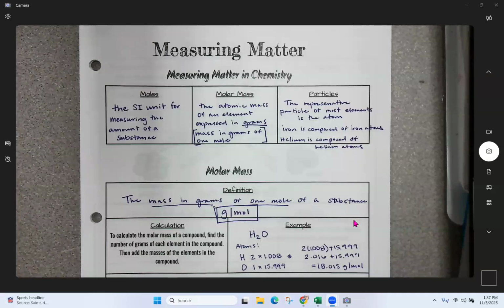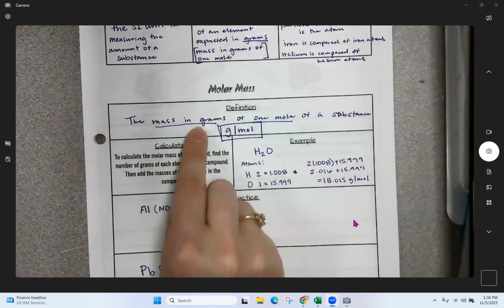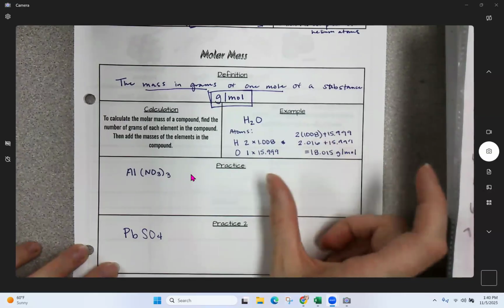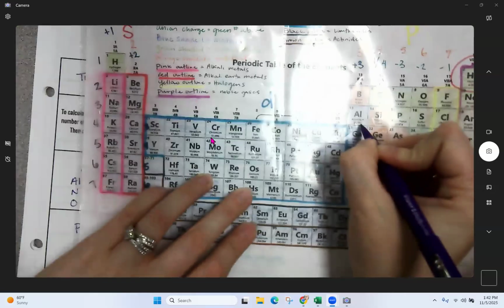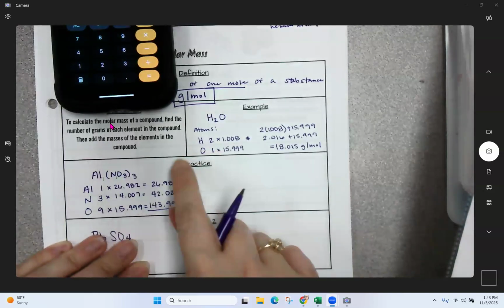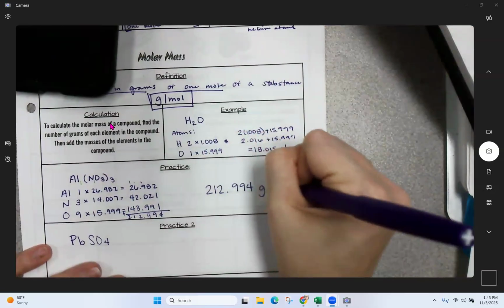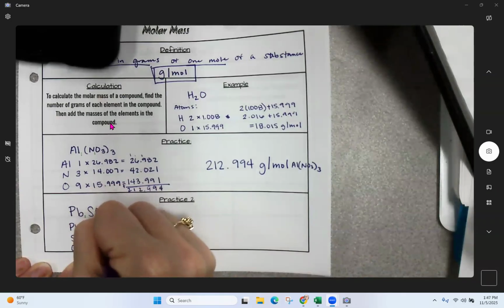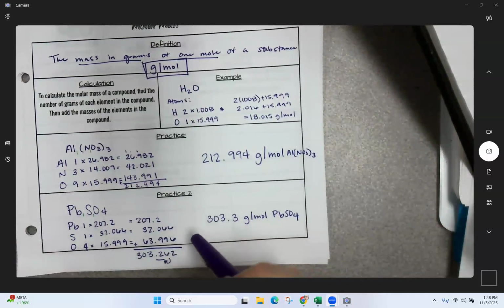Molar Mass Calculations